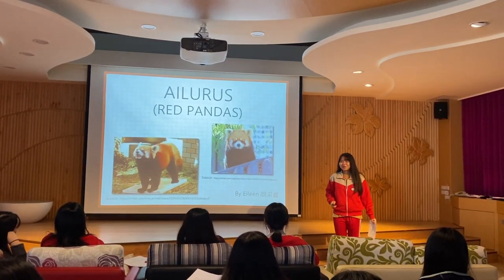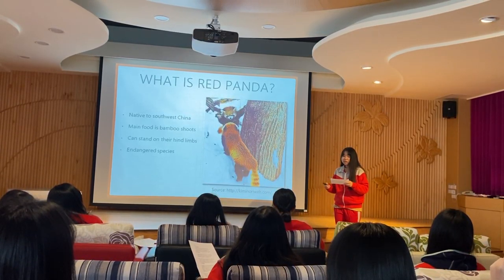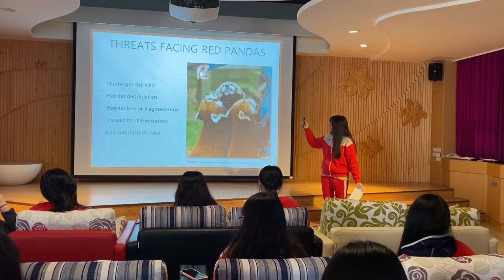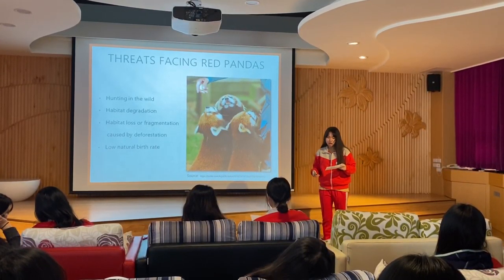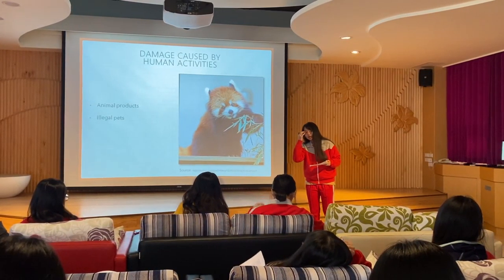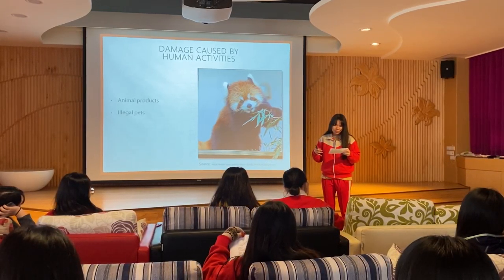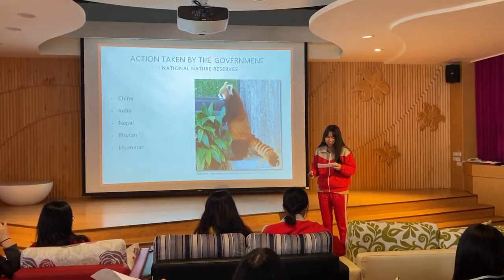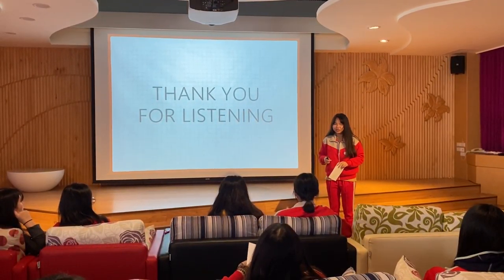Animal protection- Red panda